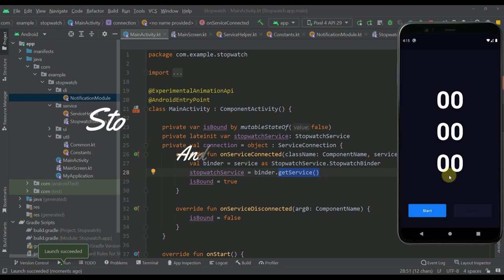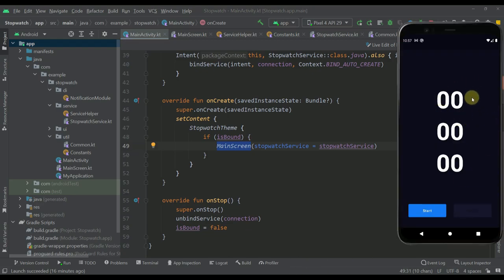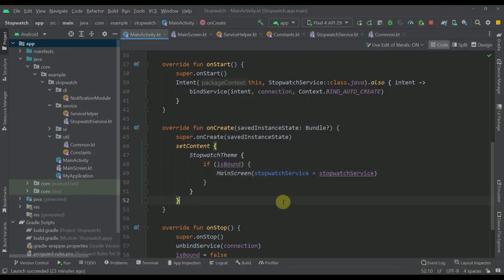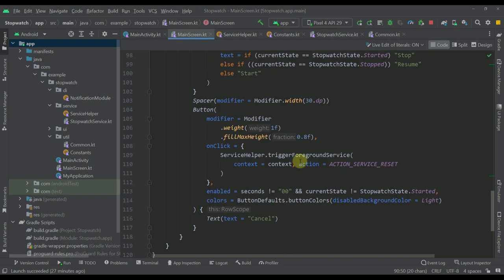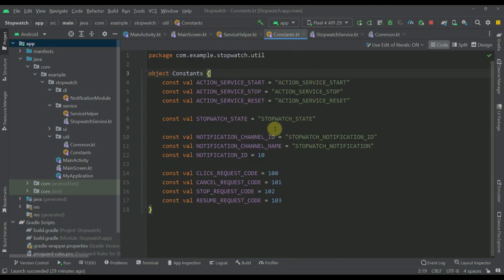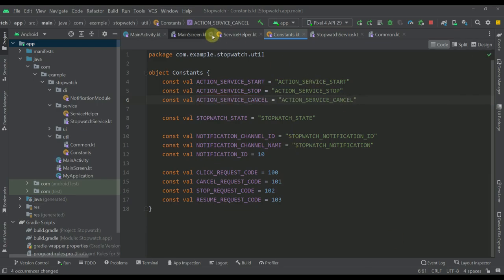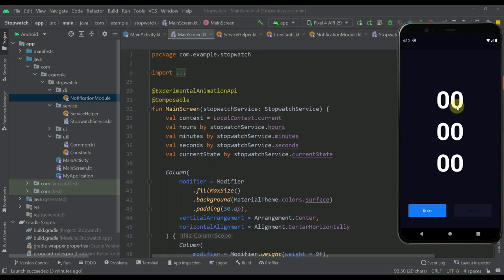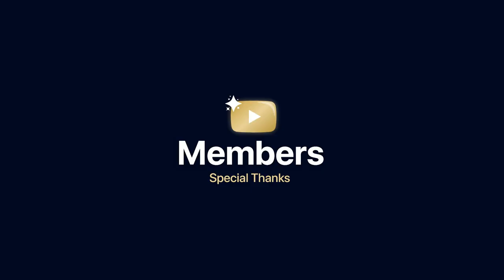Let's Build a Stopwatch Application with Jetpack Compose! - Android Development 🎓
In this video we are going to develop a simple Stopwatch application in Android Studio, using Kotlin and Jetpack Compose. This project requires only one library/dependency and that is a Dagger-Hilt library. In this video I'm going to teach you how to combine foreground with bound service but also how to use notifications as well. Be sure to watch the hole video, since there are lots of important things I'm going to share with you all. Enjoy! :)

⌚Timestamps
0:00 - Preview
2:00 - Introduction
2:44 - Dependencies
3:29 - Android Manifest file
4:35 - Activity and Bound Service
10:02 - Application UI
13:28 - Service Helper
15:12 - Constants
15:55 - Notification Module
18:22 - Stopwatch Service
33:11 - Conclusion